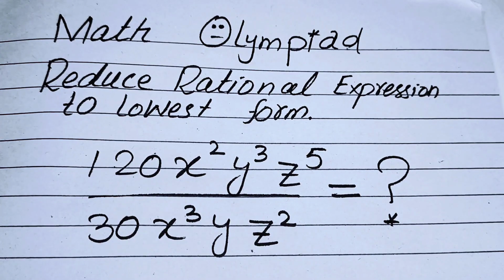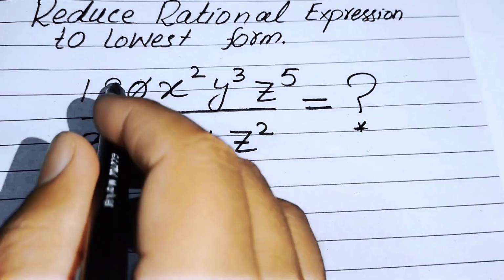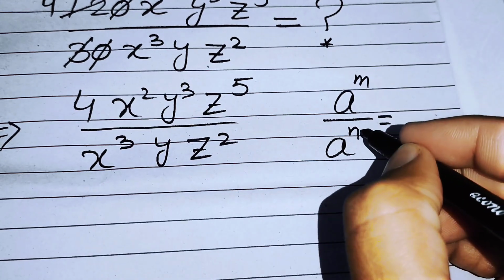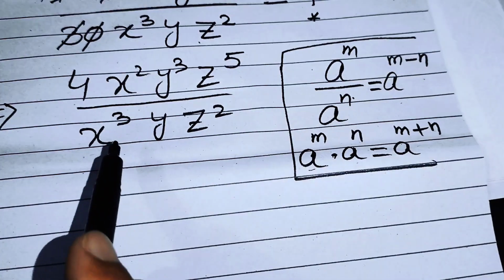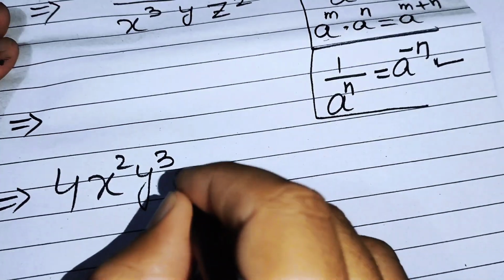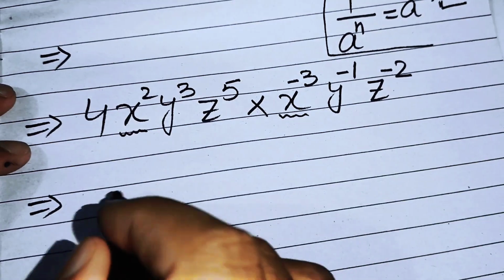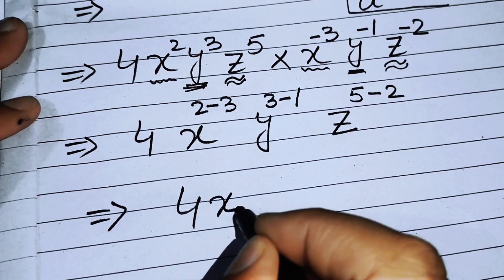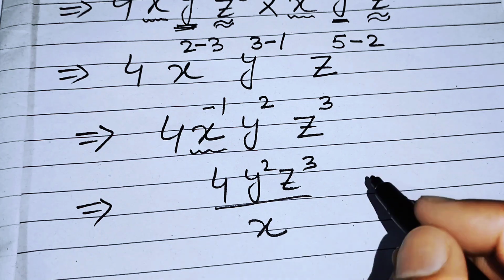Reduce Rational expression to lowest form | Math Olympiad Questions | Algebra problem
Reduce Rational expression to lowest form | Math Olympiad Question | Algebra problem